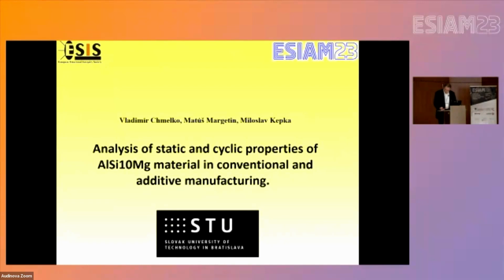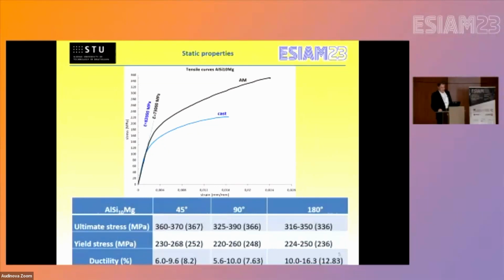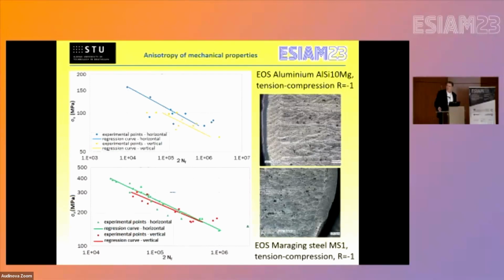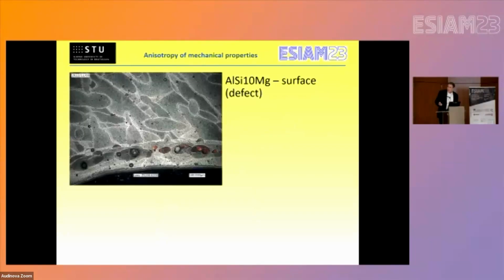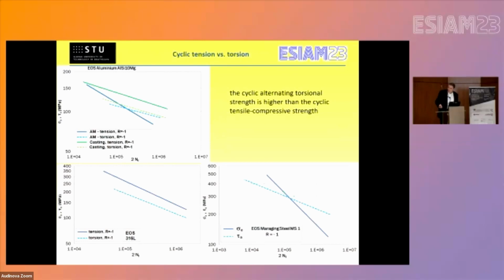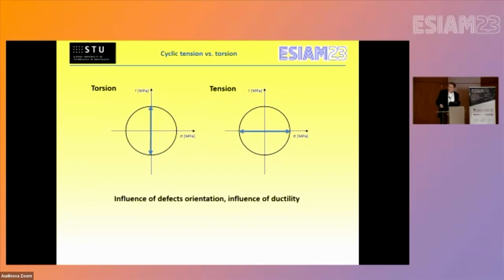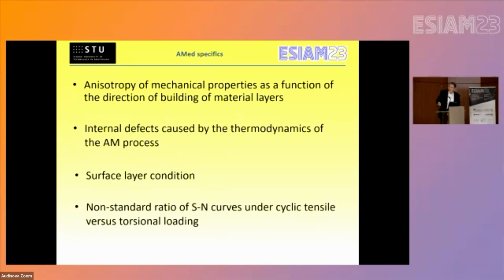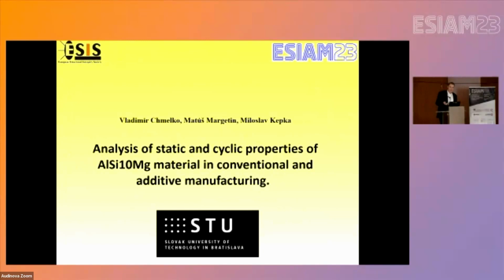1 1 3 Analysis of static and cyclic properties of AlSi10Mg material in conventional and additive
Vladimír Chmelko - Miloslav Kepka - Matúš Margetin - Tomáš Koščo